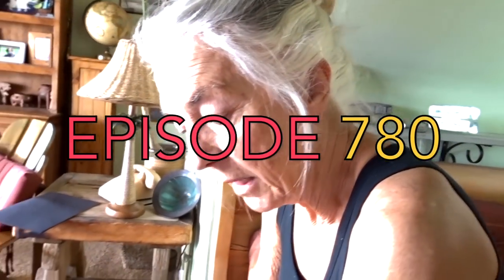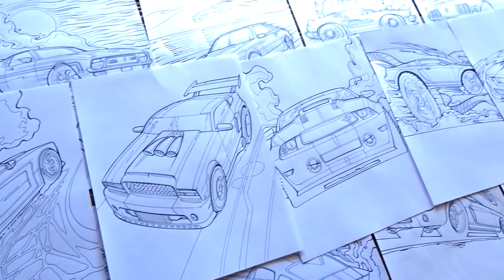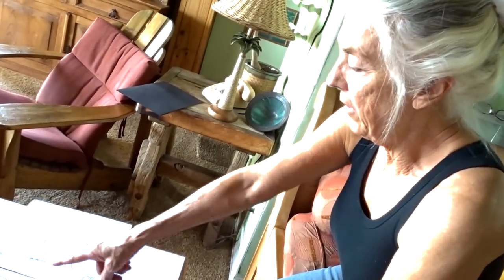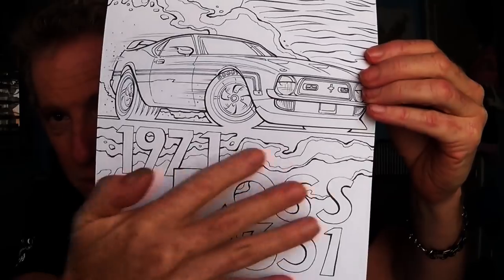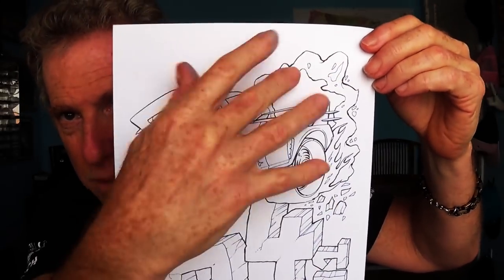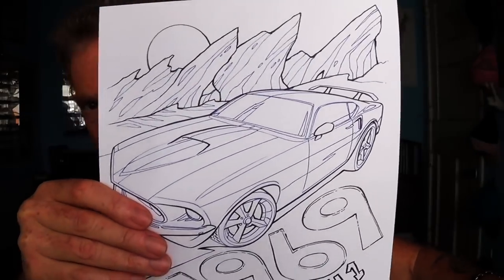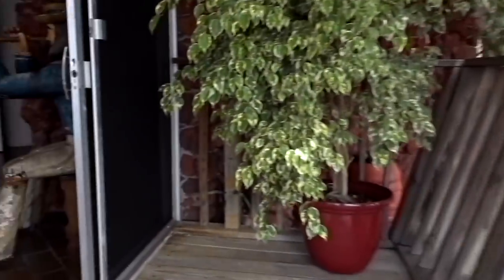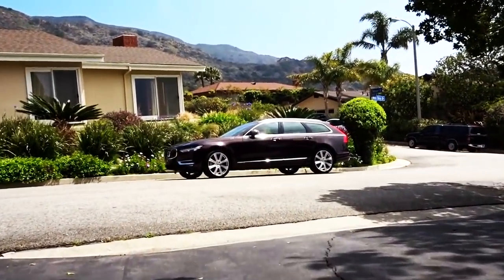TOURING MALIBU MANSIONS IN THE 2018 VOLVO V90 - FIREBALL MALIBU VLOG 780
- TOURING MALIBU MANSIONS IN THE 2018 VOLVO V90 - FIREBALL MALIBU VLOG 780 - Fireball and Malibu Realtor Paul Grisanti tour Malibu Mansions in the new 2018 Volvo V90 Wagon. Car's sweet, ppl.